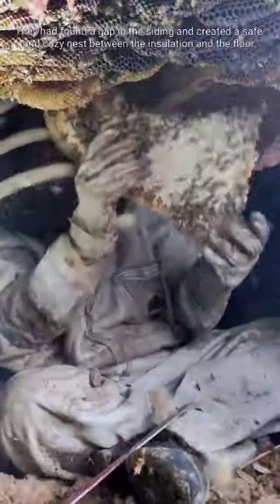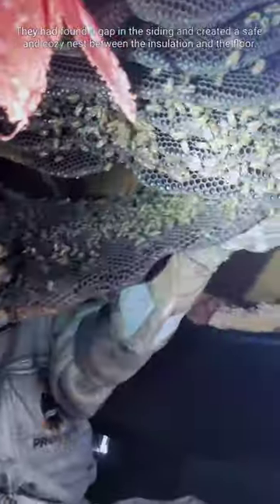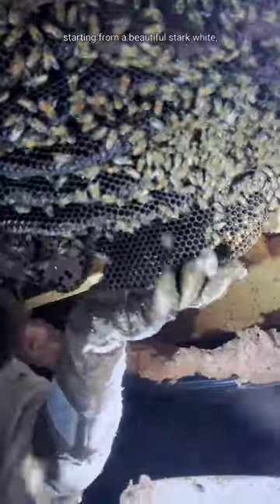Bees under Trailer Home - Why is comb different colors?